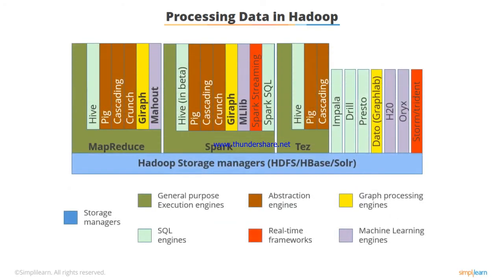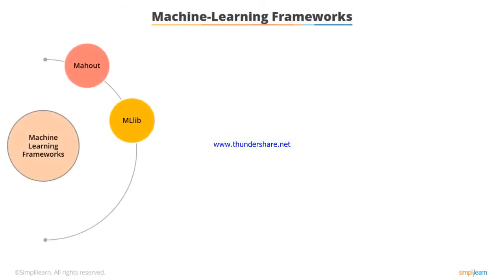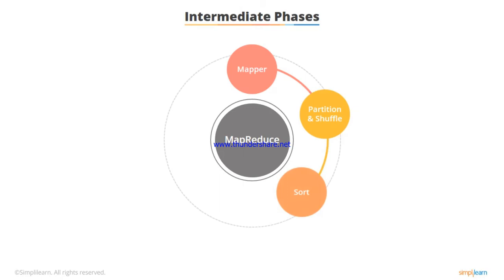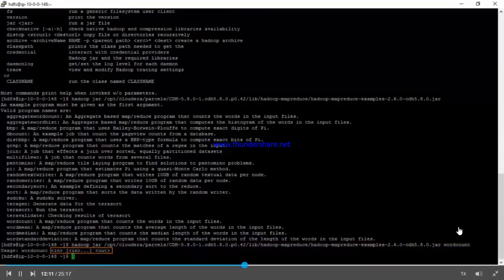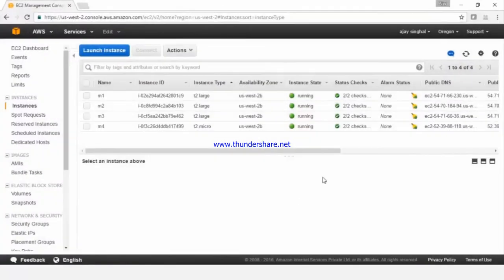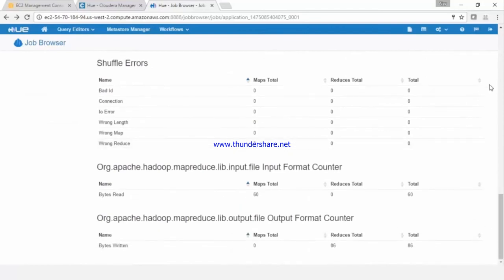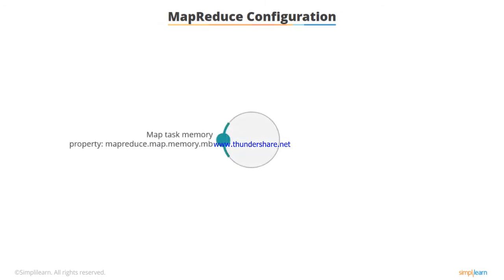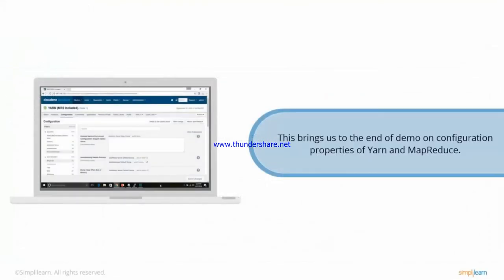complete lesson 6 Hadoop Computational Frameworks